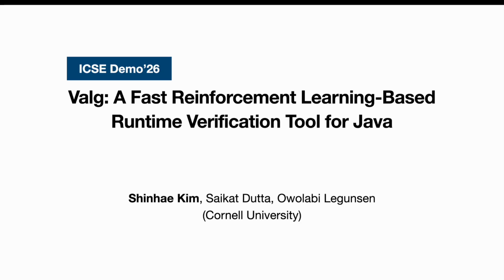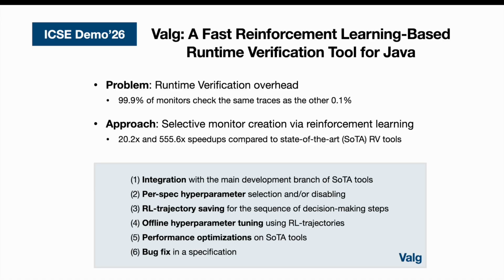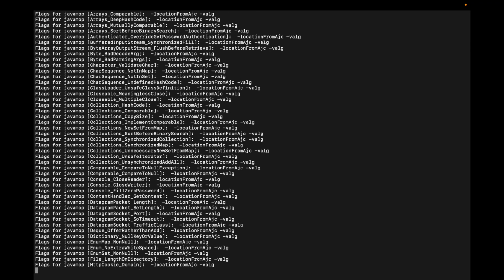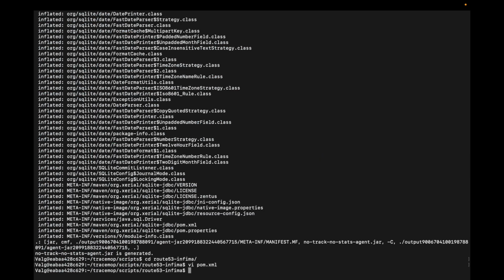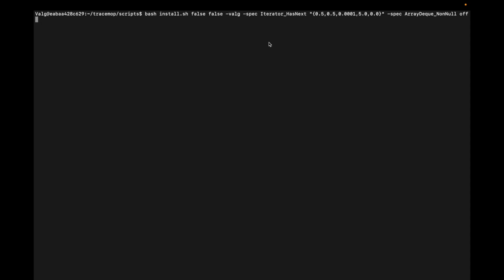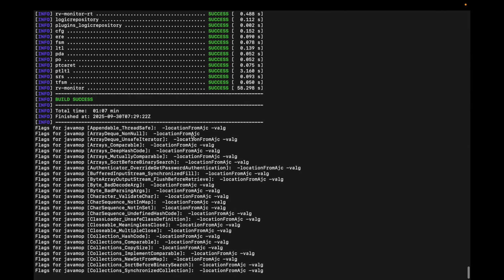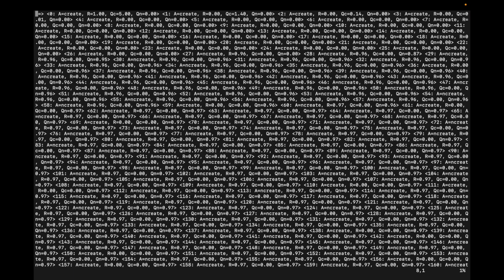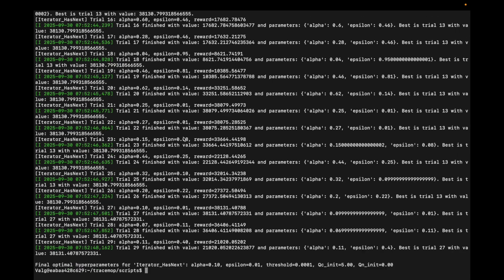Valg (ICSE Demo 26)